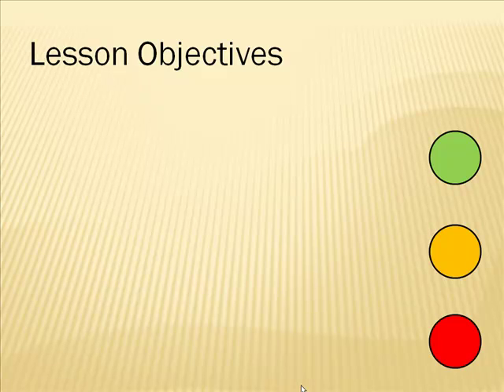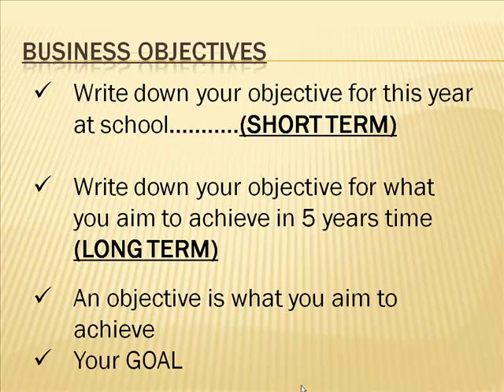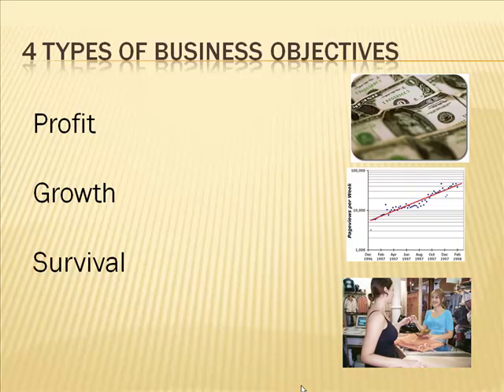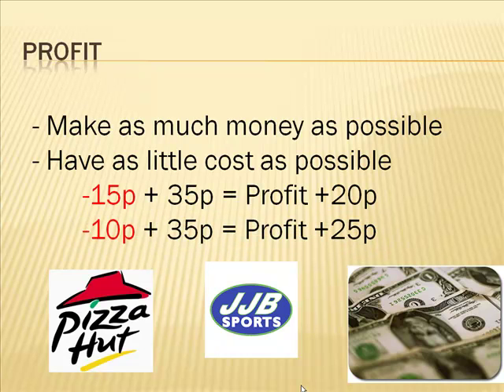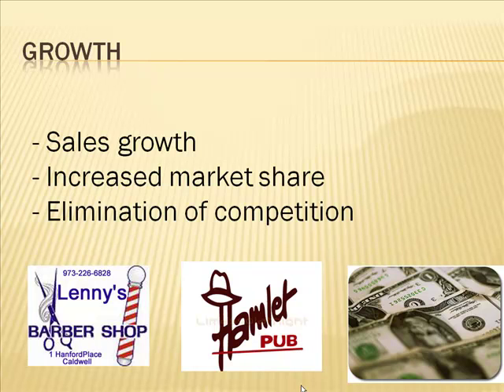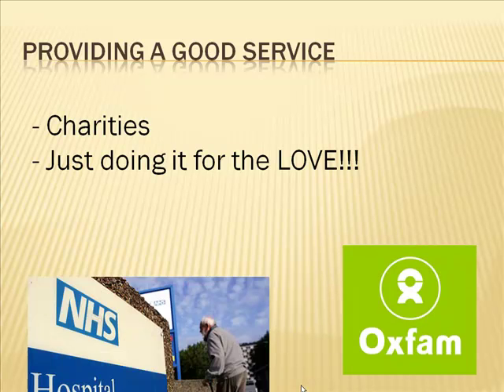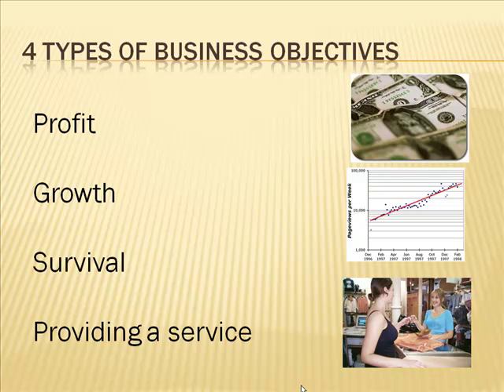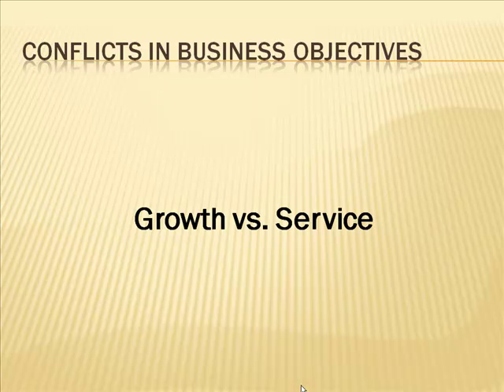Business Objectives - Mr Rawat